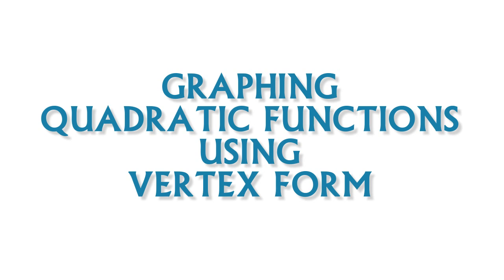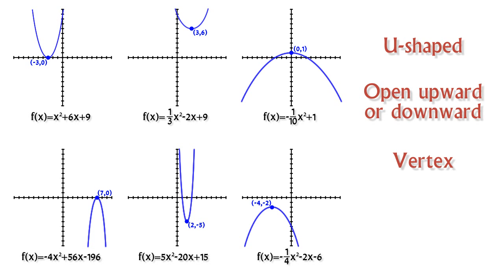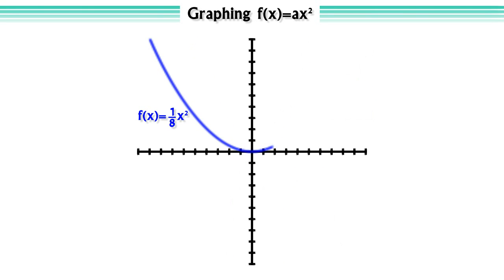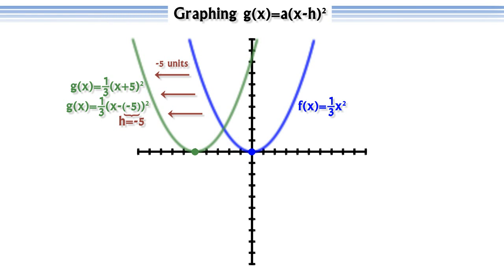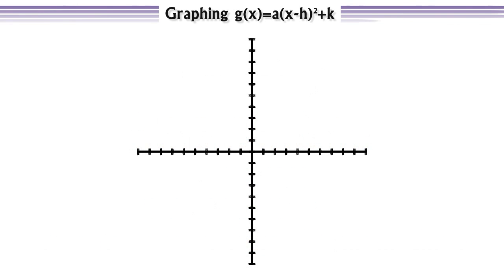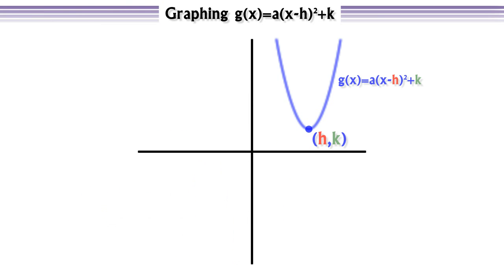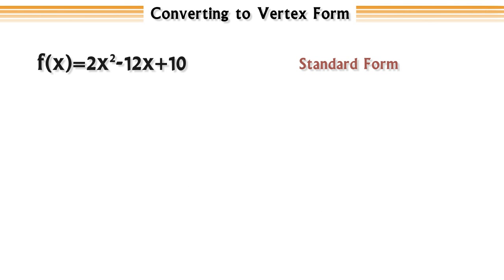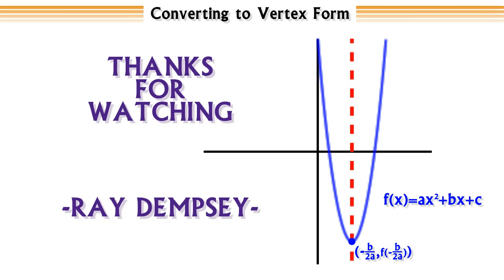Graphing Quadratic Functions Using Vertex Form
An animated video about graphing quadratic functions.